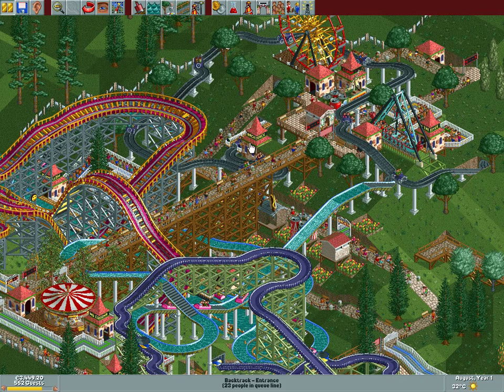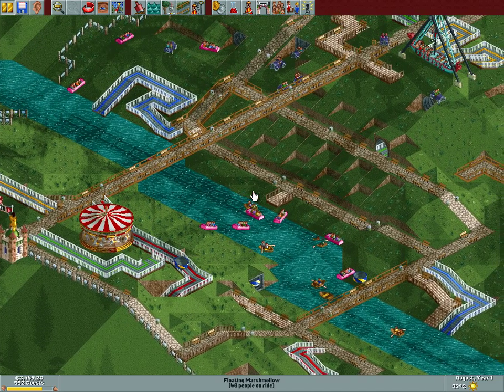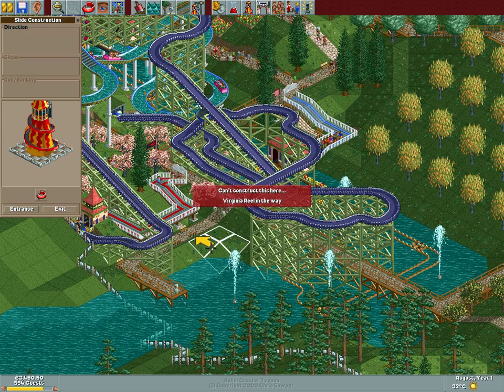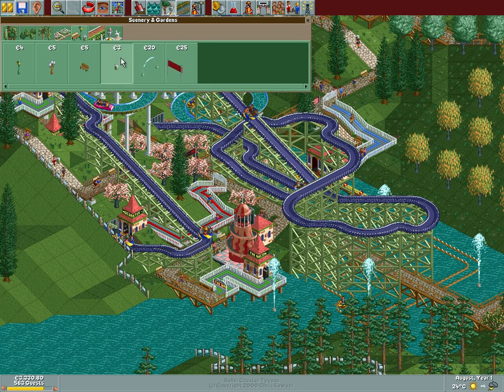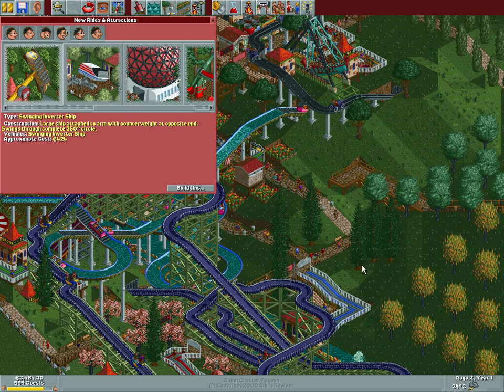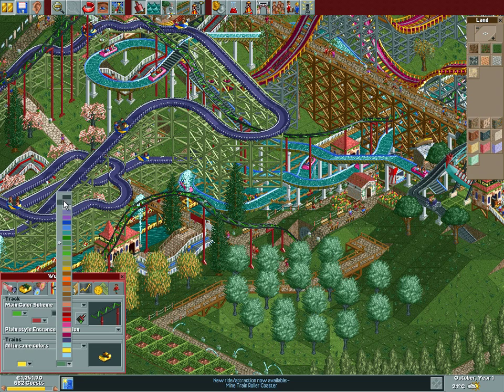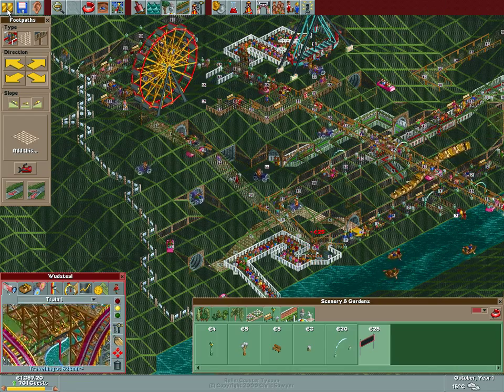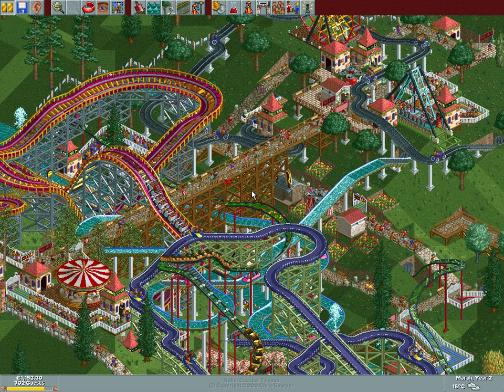Rollercoaster Tycoon Corkscrew Follies #264 (Geoffrey Gardens: Unconventional success)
The eggheads have blessed us with the perfect coaster for our situation. We're still in the start up phase where money is still somewhat of an issue. Cheap good coasters are key to escaping this situation and we just got the holy grail in that regard. Now keeping compact is another key thing here and thus we wiggle our coaster inbetween the already existing track chaos. The design might be a little bit unconventional, but the ratings...